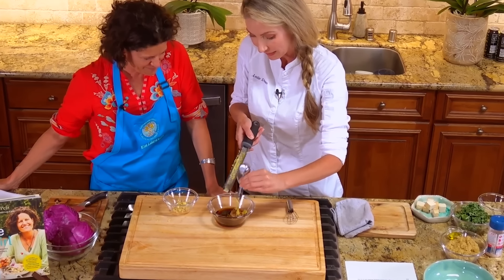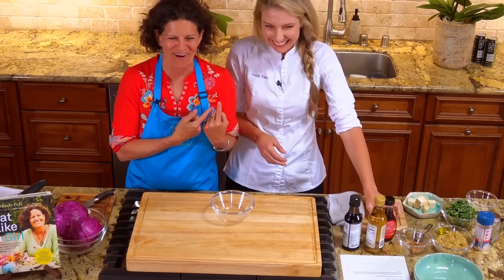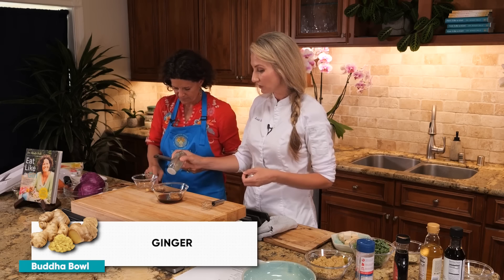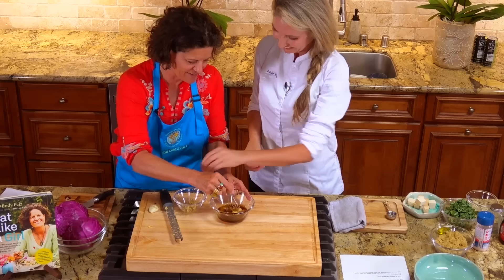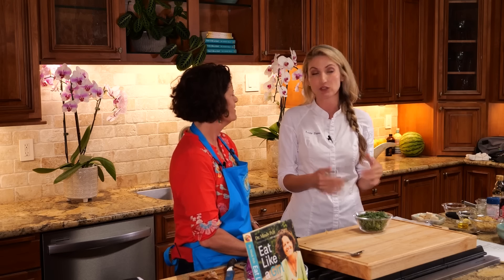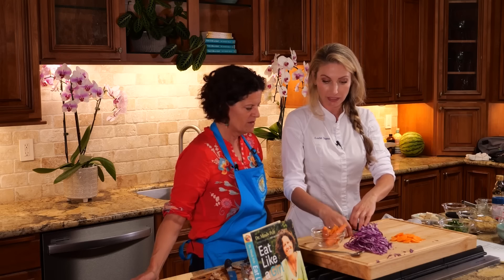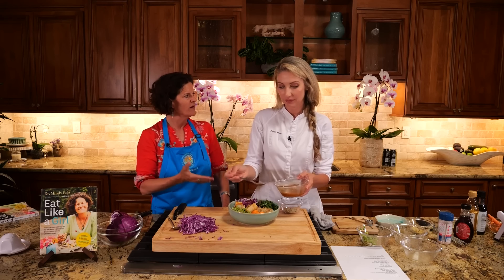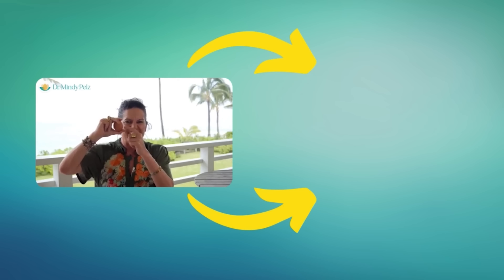Want to Improve Your Health? Eat the Rainbow 🌈🥗 The Buddha Bowl Recipe with Chef Leslie & Dr. Mindy